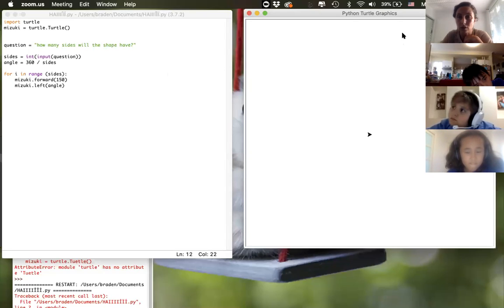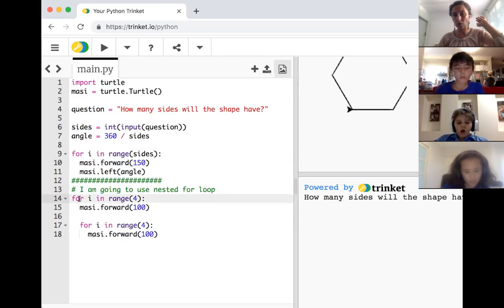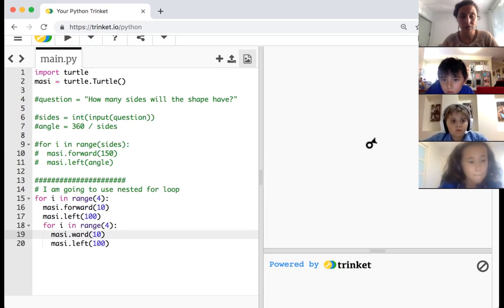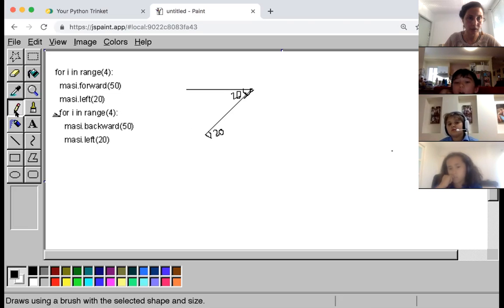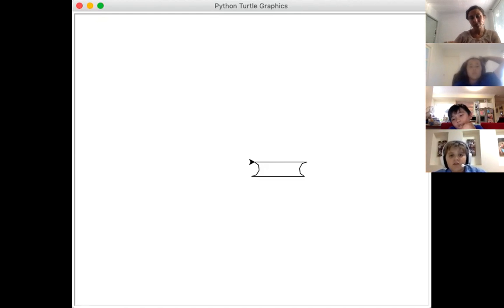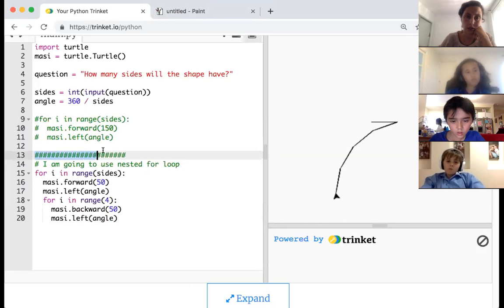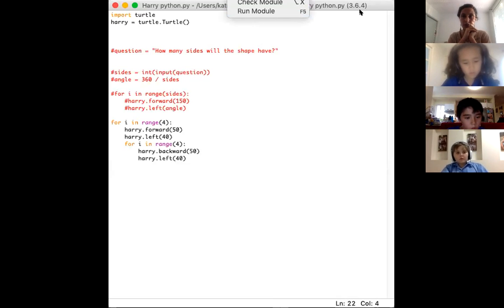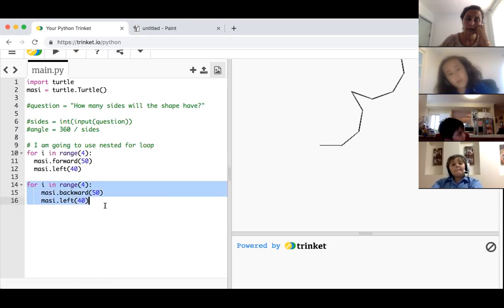Live online class - Python 1 Lesson 3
Live online class - Python